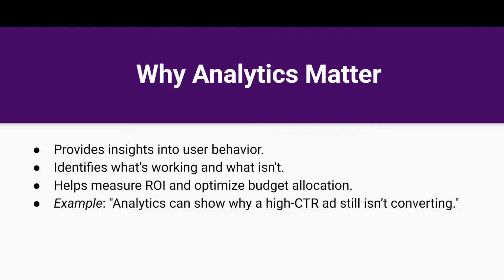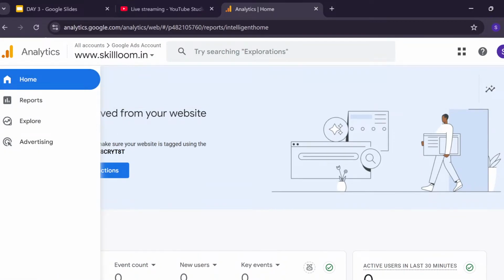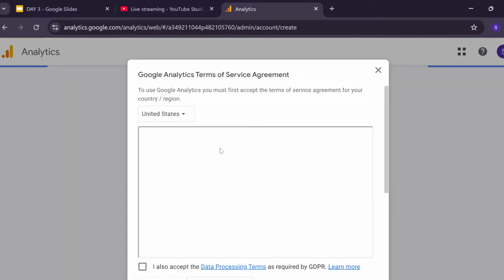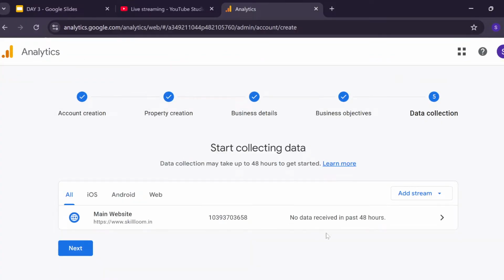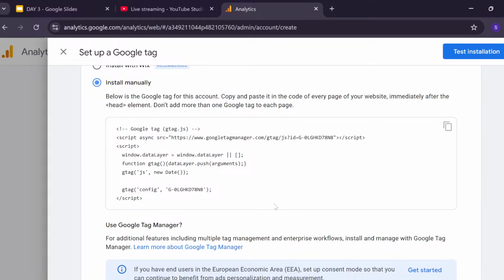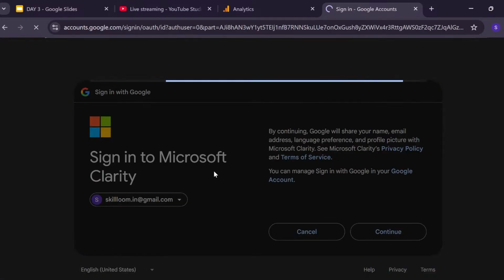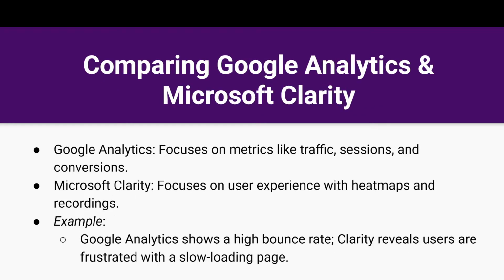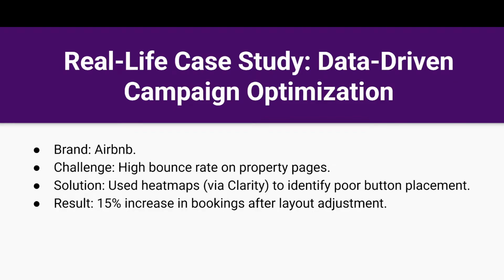Using Google Analytics and Microsoft Clarity | 3 Day Digital Marketing Workshop | Skill Loom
Welcome to Skill Loom's exclusive 3-Day Digital Marketing Workshop, designed to give you a solid foundation in marketing concepts and strategies! Whether you're a beginner or looking to enhance your skills, this workshop will equip you with the knowledge to thrive in today's digital landscape.

📚 Topics Covered:
✔️ Introduction to Google Analytics
✔️ Setting up Google Analytics
✔️ Setting up Microsoft Clarity

🔑 Learn how to create impactful marketing strategies, understand consumer behavior, and apply cutting-edge techniques to grow your brand online.

📢 Don’t miss this opportunity to elevate your marketing game!